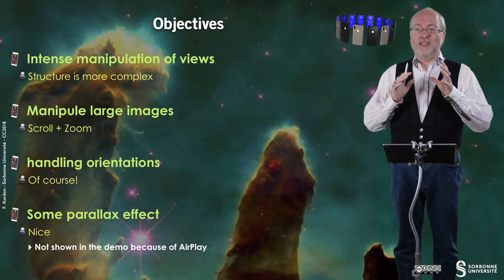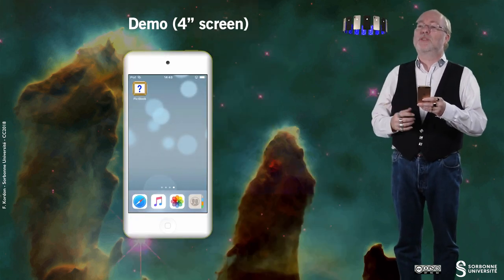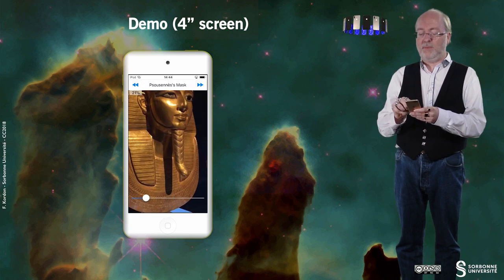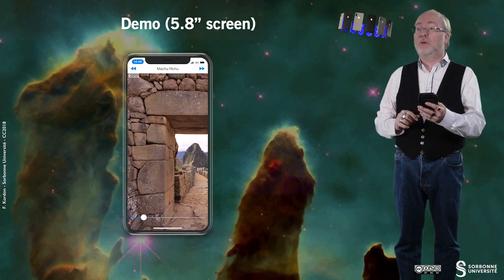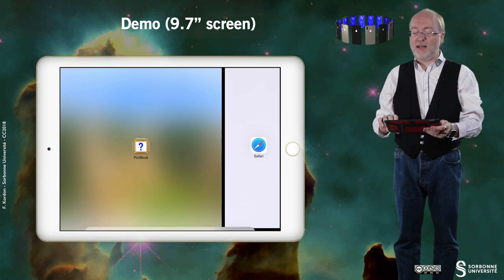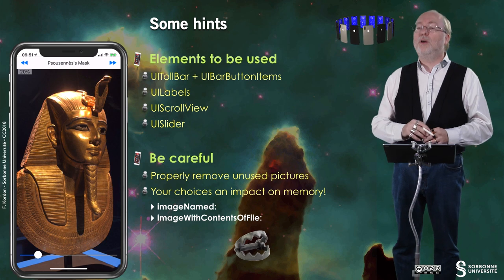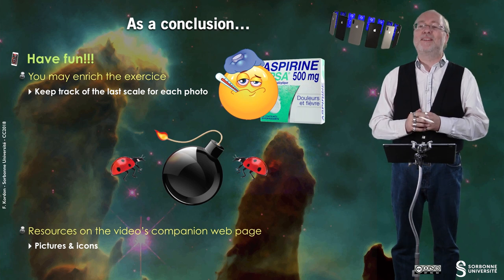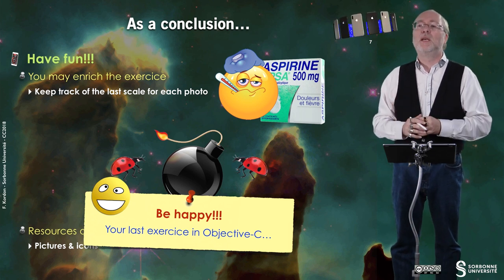072 — «PictBook» in Objective C